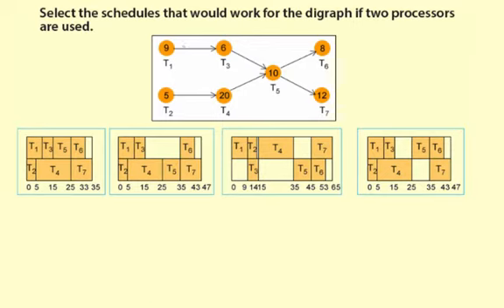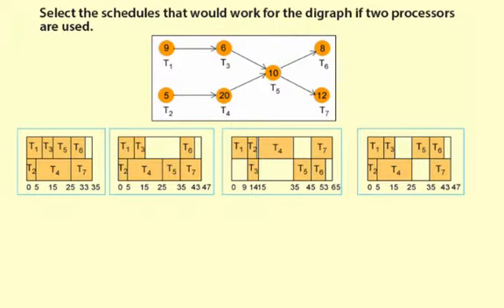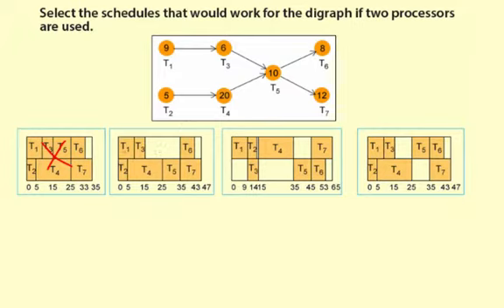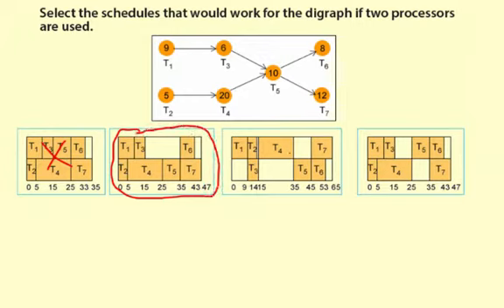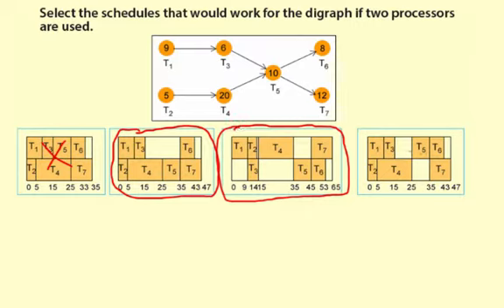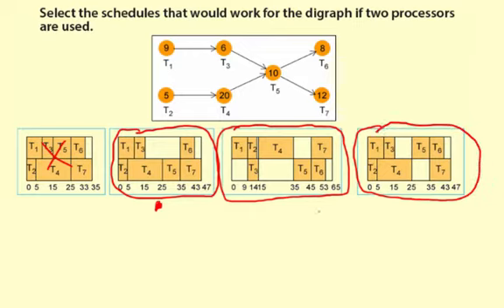43schedulingTasks03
Shows determining whether given schedules with 2 processors match the constraints of a given digraph